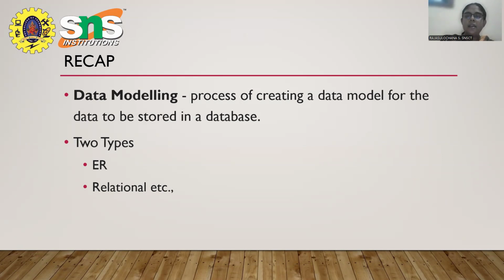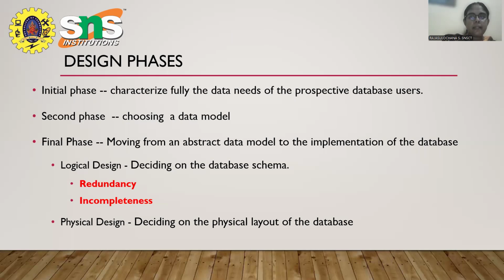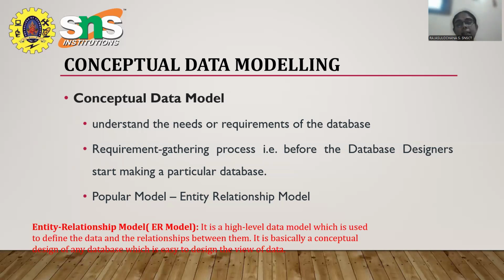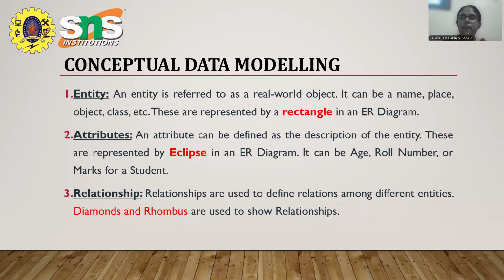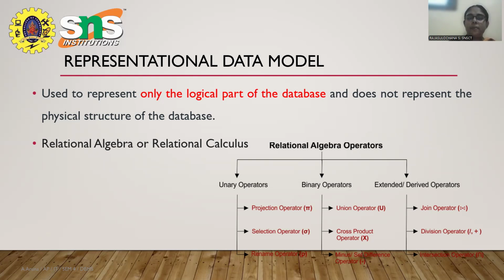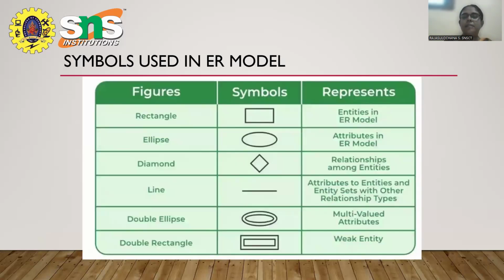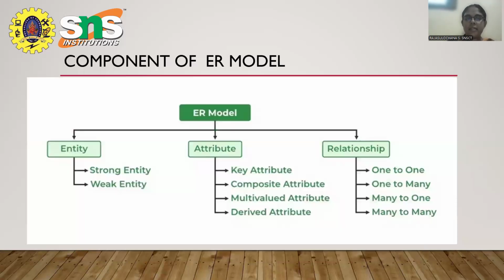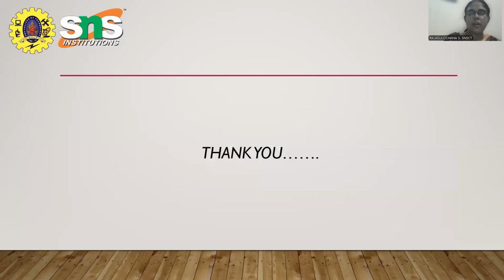ER MODEL | DBMS | SNS INSTITUTIONS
A Database Management System (DBMS) is a software system that allows users to create, define, manipulate and manage databases. It provides a way for organizations to store, organize and retrieve large amounts of data quickly and efficiently in an organized manner.